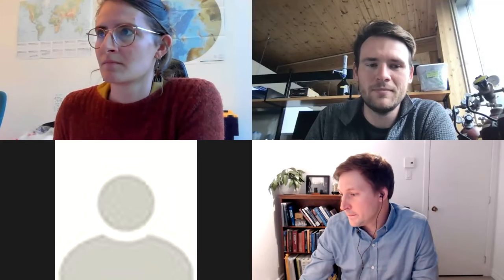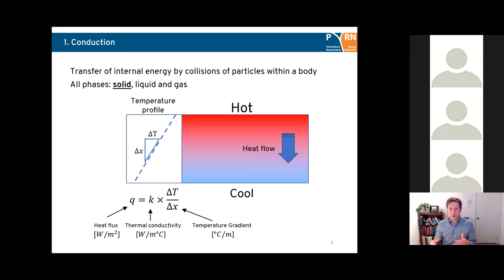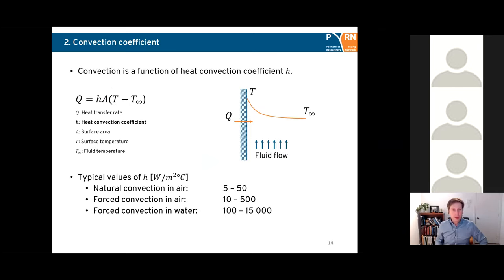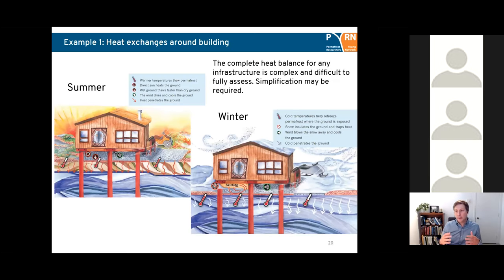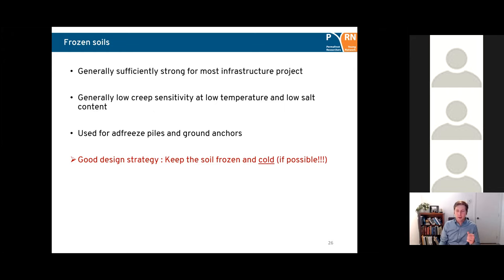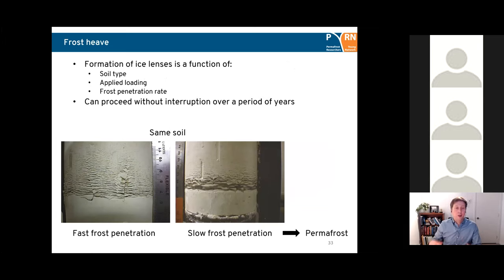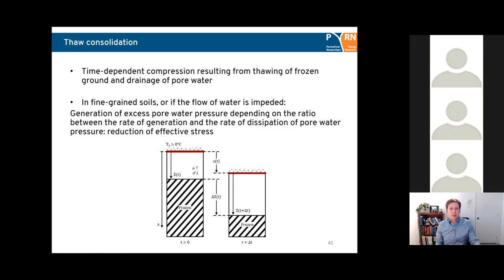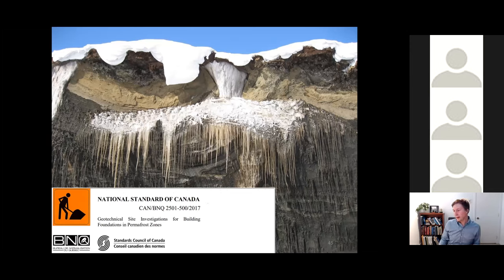PYRN Short course Engineering I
Hello permafrost scientists and engineers!

We continue to exchange knowledge about each others disciplines.
This video is about the basics of cold region engineering I by Dr. Simon Dumais, assistant professor in civil engineering and geotechnical engineer.
He covers topics like soil mechanics, heat transfer, the soil thermal state that we need to understand in order to design, construct and maintain infratructure successfully in permafrost environments.

This 5 week course will be filled with lecture content followed by questions from the audience, and the last week all of our panelists will join together to have a discussion with you on how permafrost scientists and engineers can work together, and identify a strong path forward.

PYRN, the CPA, IPA, USPA, and our speakers are excited to see and hear from you!!